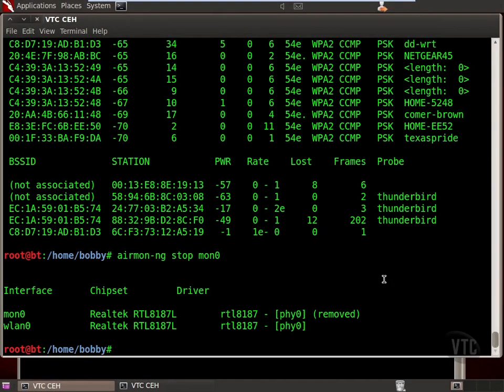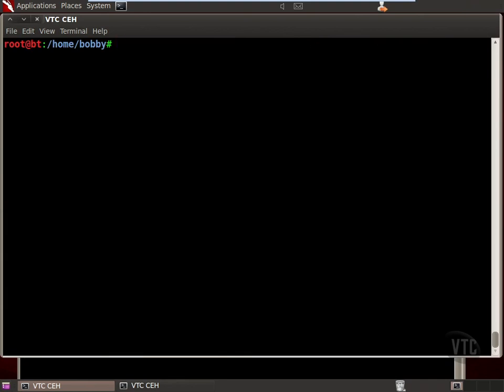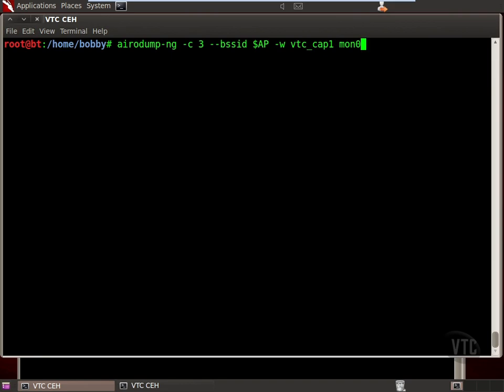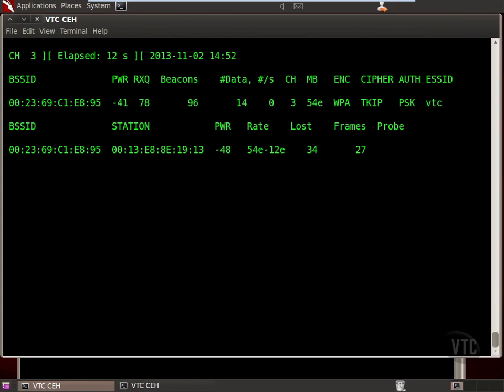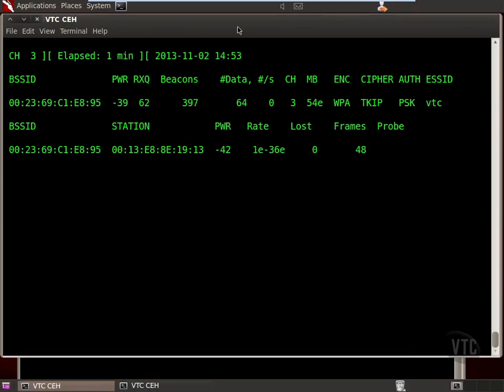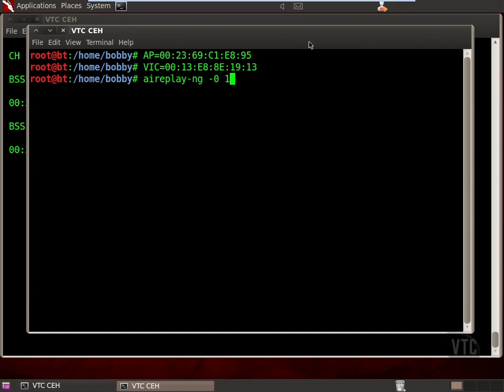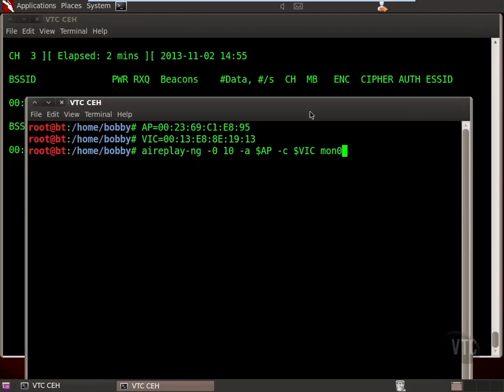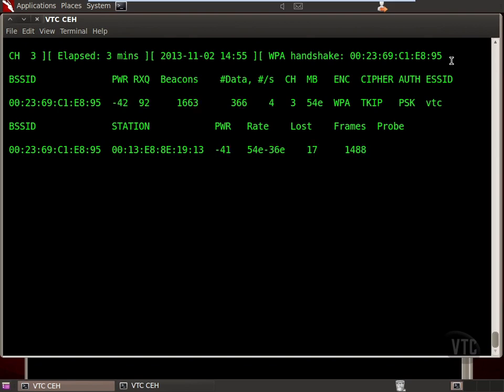064 Aircrack ng Demo pt 2